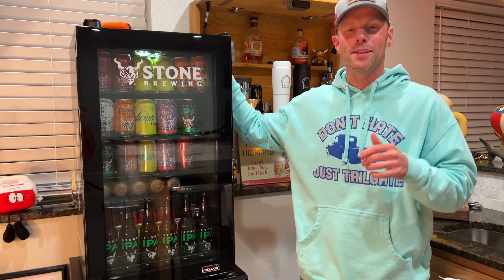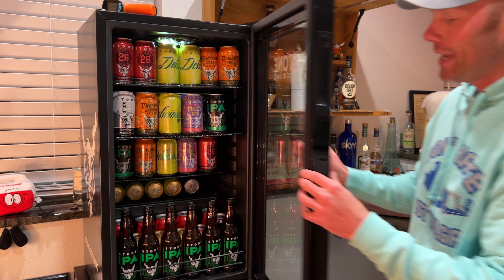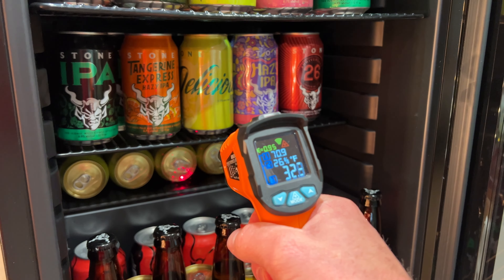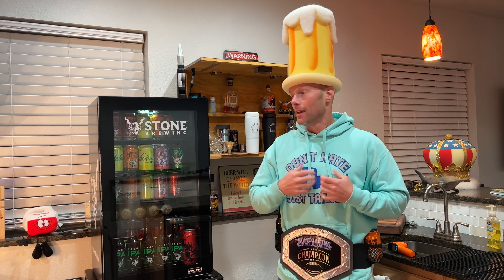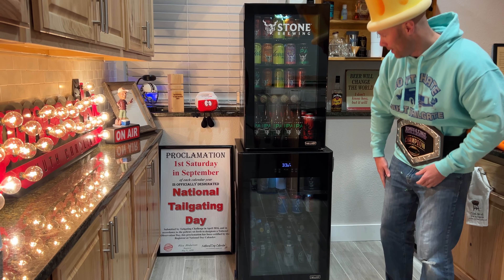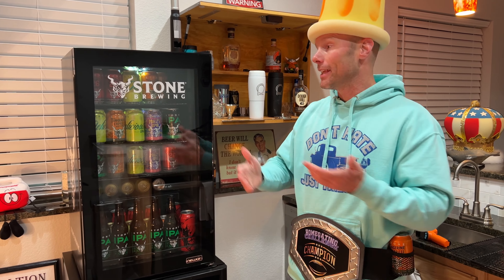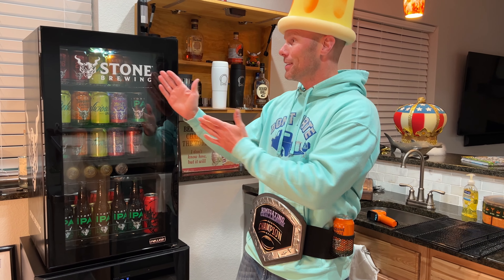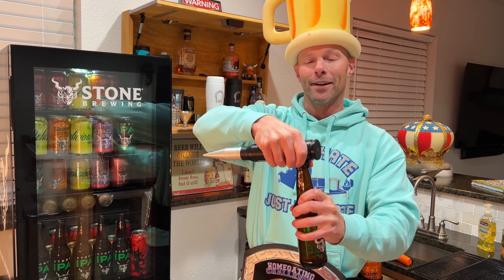Newair Stone Brewing Beer Fridge Review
Love @StoneBrewingofficial beer? Then the new collab with @newairusa is just what the beer doctor ordered! See how this special edition did in our Tailgating Challenge. Raise a glass to the Newair Stone Brewing Beer Fridge Review.

Newair Beer Fridge model: SBC126SB00 Features:
-Holds up to 126 beers
-removable shelves
-7 cooling settings
-Stone Brewing graphics surround
-LED interior light
-Chills down to 37 F